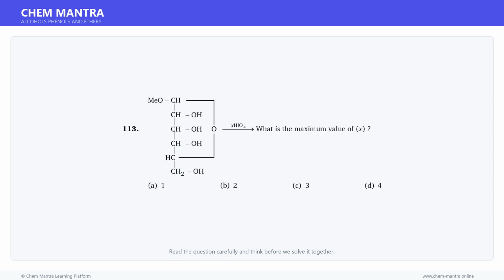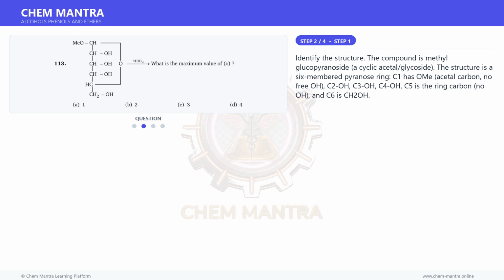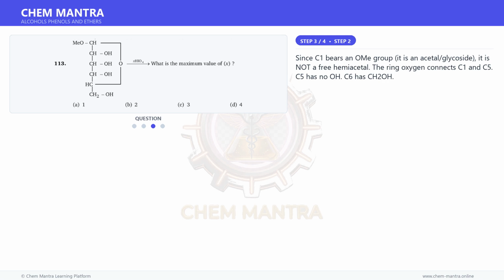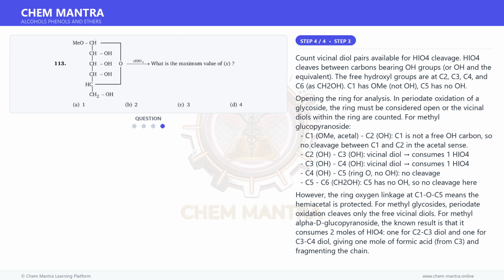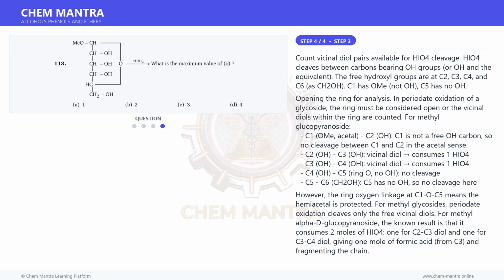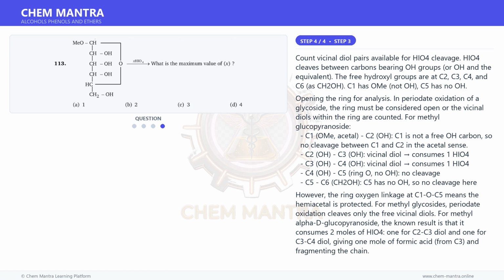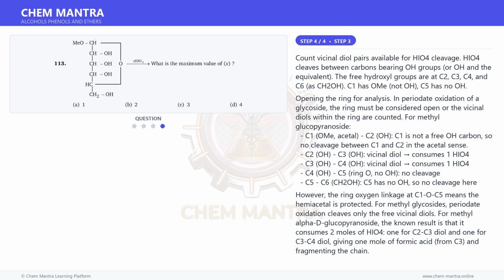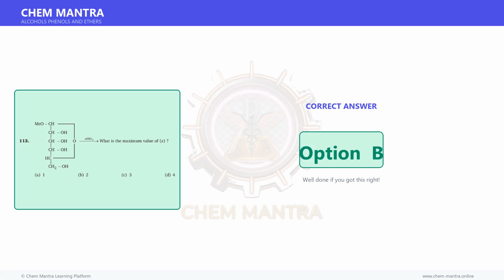Alcohols Phenols Ethers | JEE & NEET Chemistry | Chem Mantra